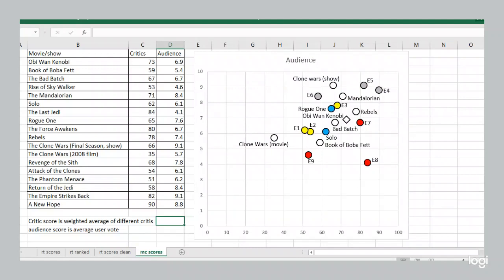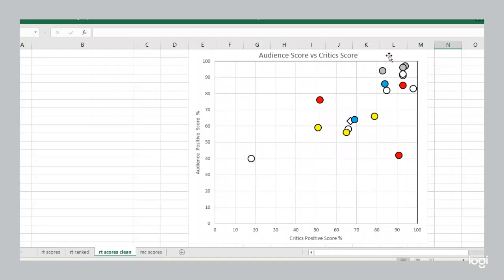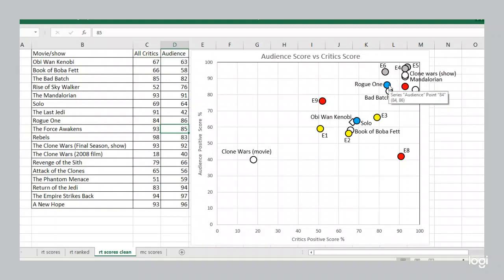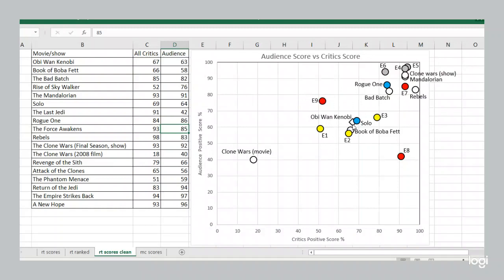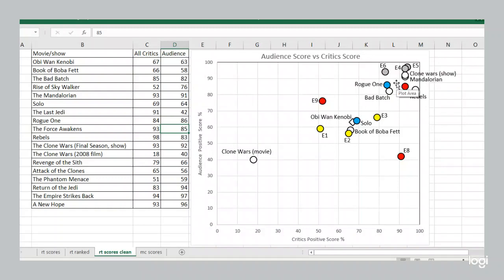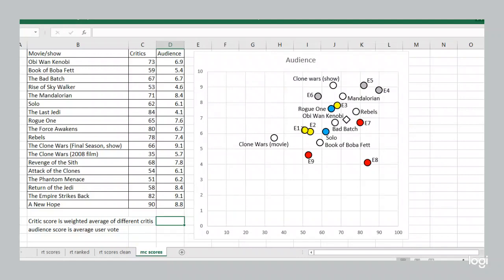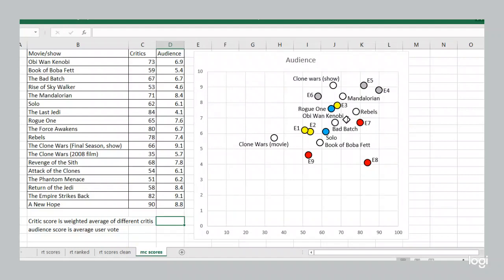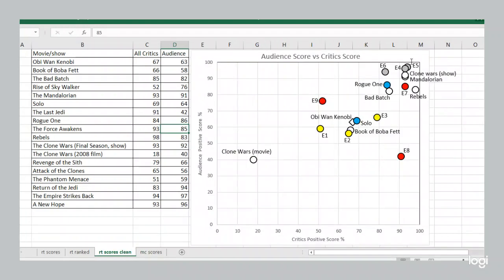Obi-Wan Kenobi vs other Star Wars Films/Shows: Plotting the Reviews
Here we take a look at how Obi-Wan Kenobi (tv show) reviews compare to those of other Star Wars films and shows, and what trends can be spotted just by looking at the data. Conclusions are insightful, and not only about Star Wars!

Data is from a couple of days after the season finale of Obi-Wan Kenobi.